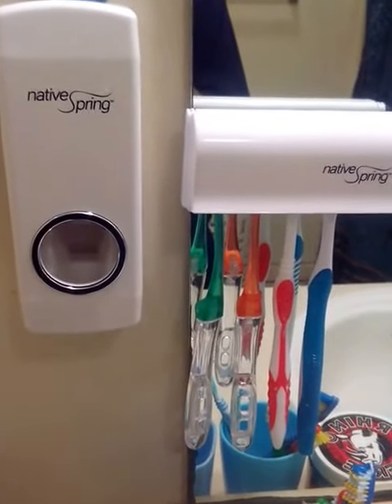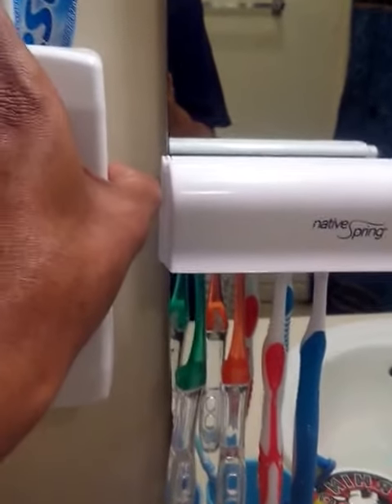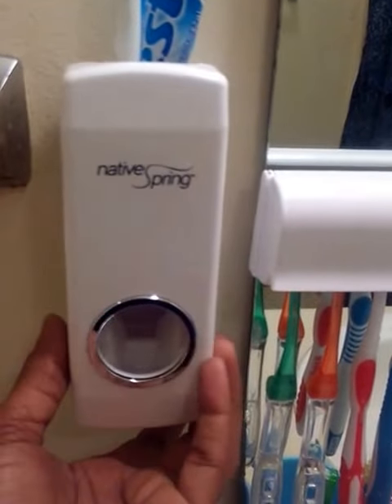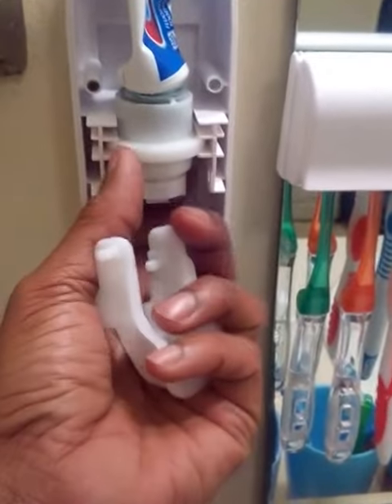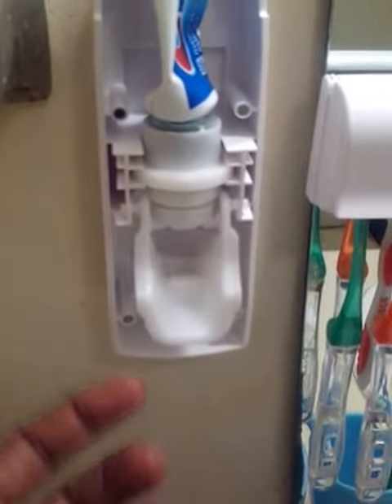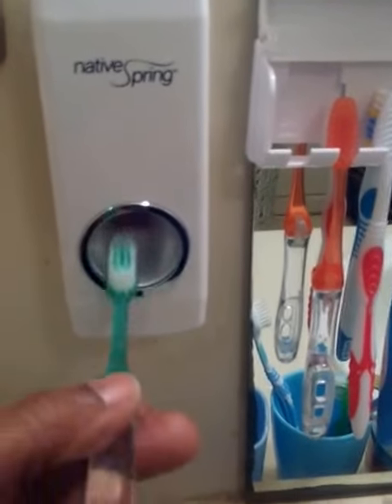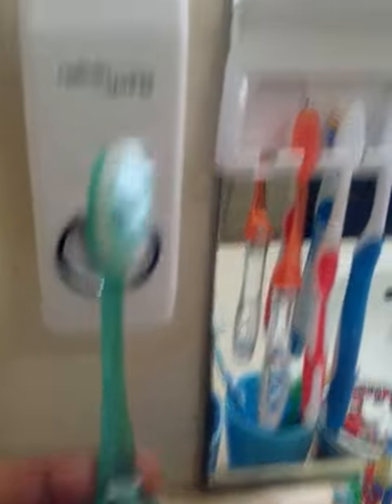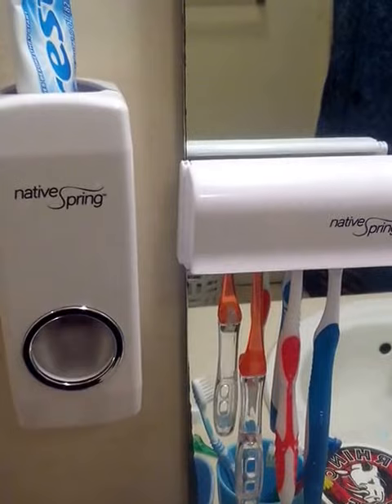Native Springs Toothpaste Dispenser and Toothbrush Holder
Easy to install. Stays in place. Dispenser works nicely. Less mess. Have this in the boys' bathroom and I'm loving it! Available @